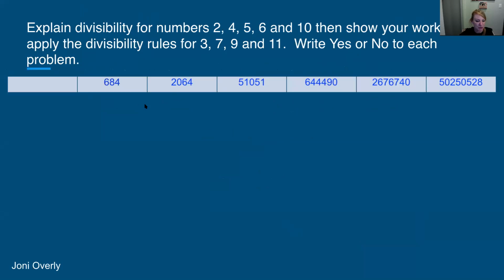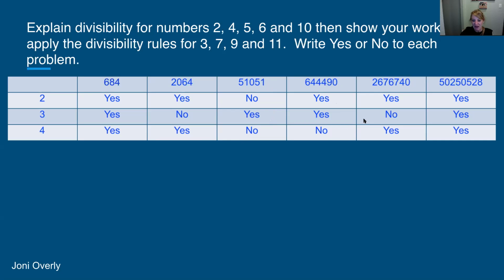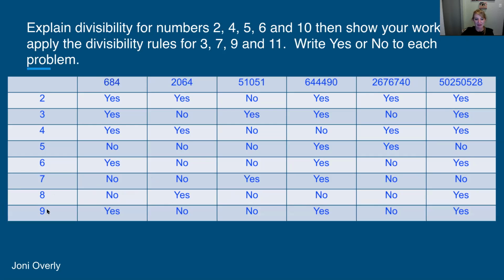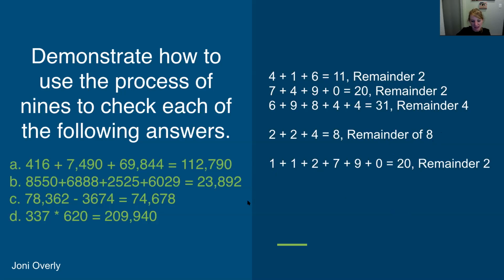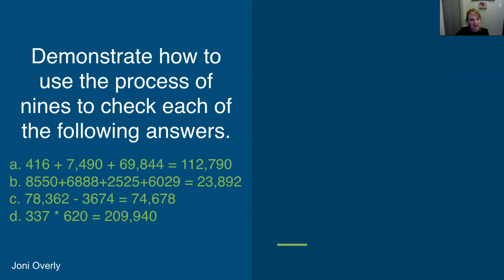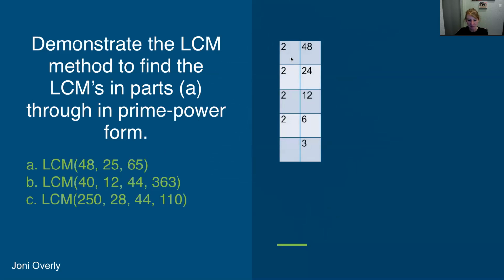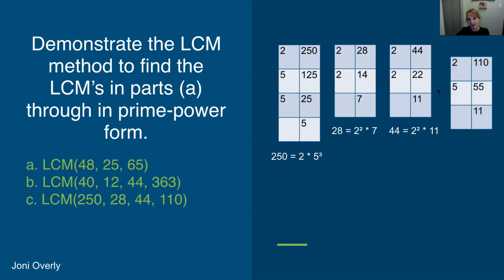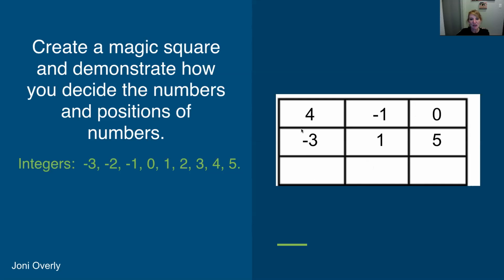Overly Joni MFT I Lesson 3